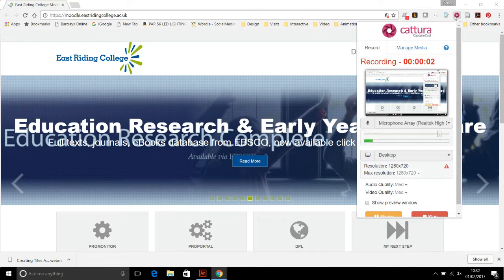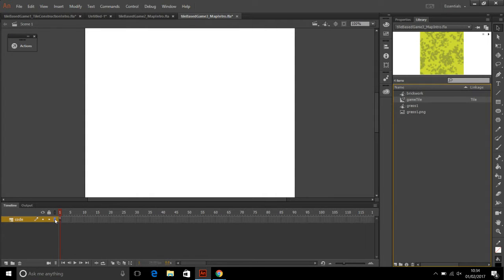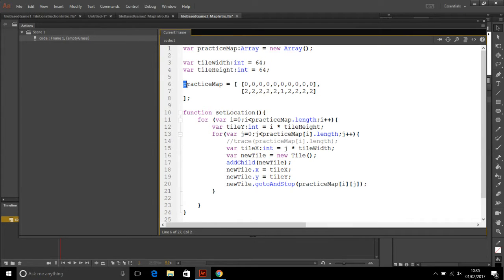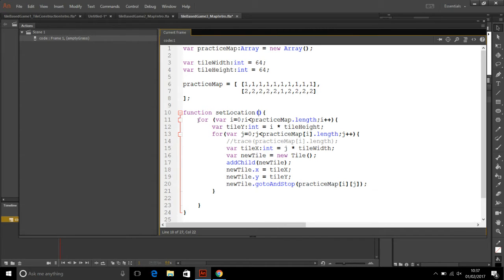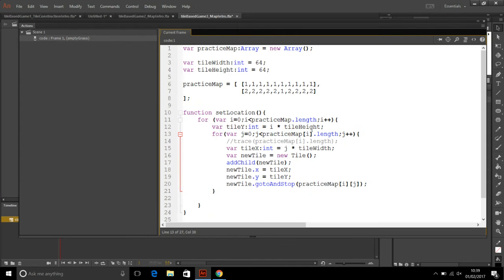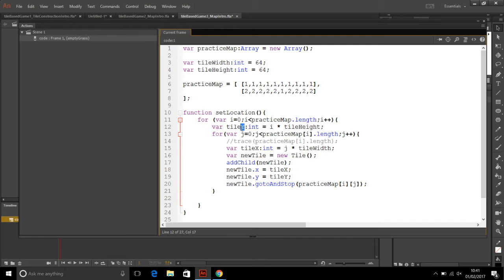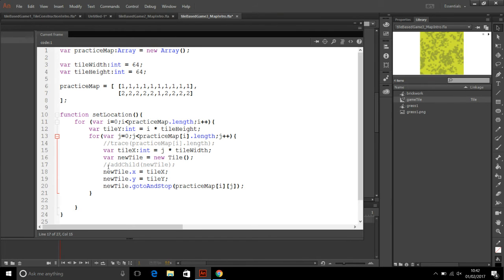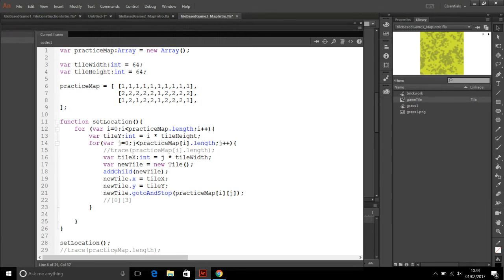Introduction to Tile Map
A part of level two creative digital media (nqf) unit 7, creating a basic tile based game. Essentially creating a tile engine ourselves and then adding in the game logic.

Working to start with in the Animate file itself, eventually we will separate out the ActionScript to files.

Concepts (in no order): Tiles, Arrays, Objects, Movie Clips, Registration, Keyboard Events, Methods, Variables, Integers, Data Types, Conditions, Coordinates, timelines, ActionScript, Dot Syntax, CamelCase